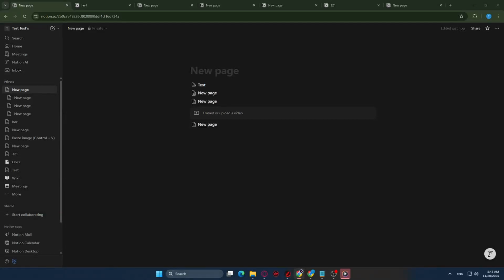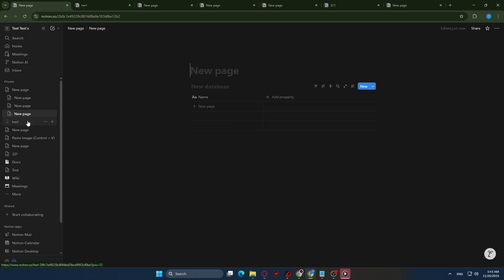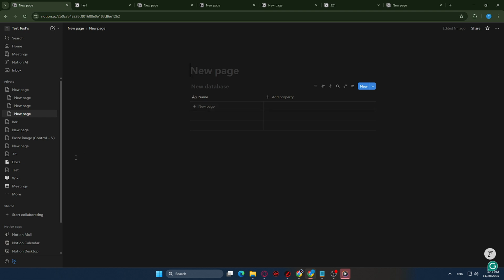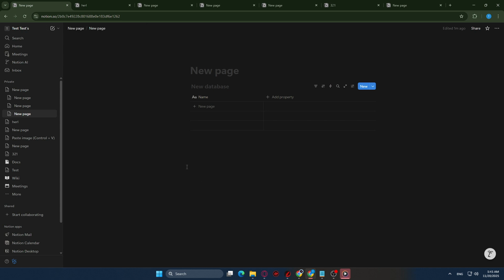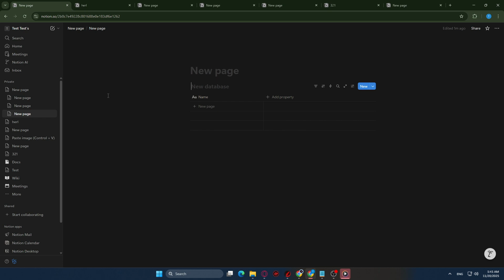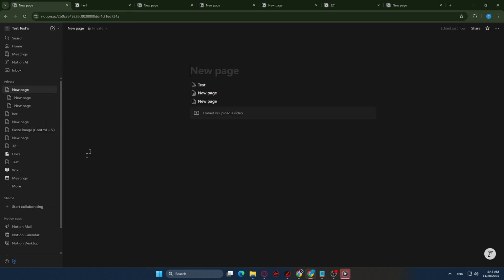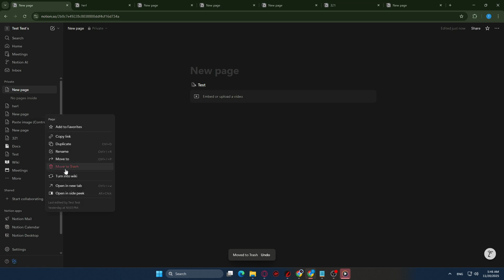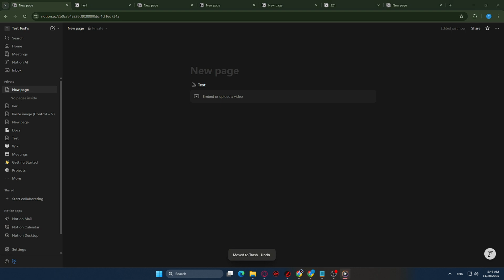How To Delete Database In Notion [2026 Guide]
In today's video we explore a software interface, likely a code editor, showcasing common aspects of programming. We navigate through various files and sections, highlighting features often found in a modern development environment. The interface appears in a dark theme, a popular choice for many coders.